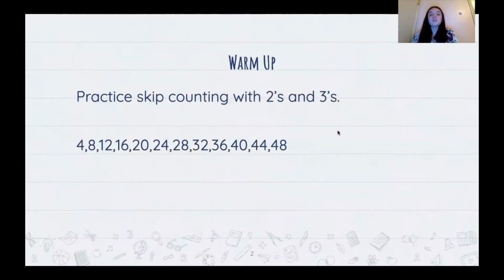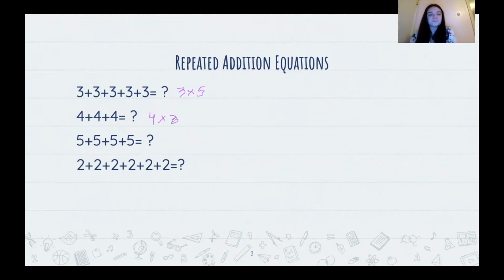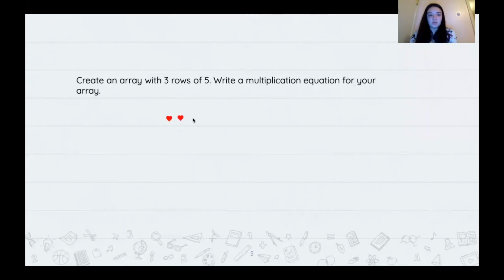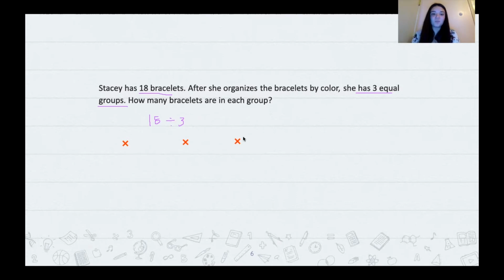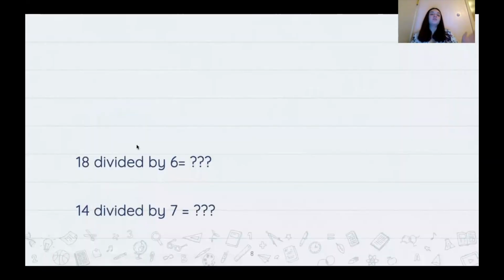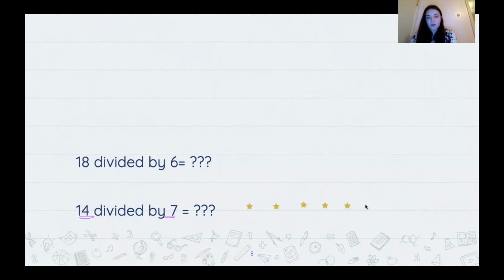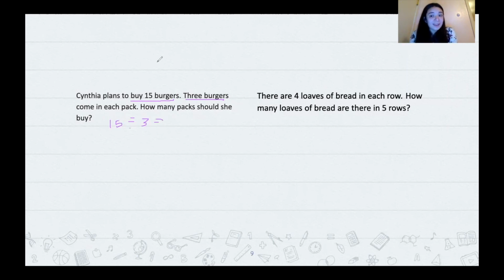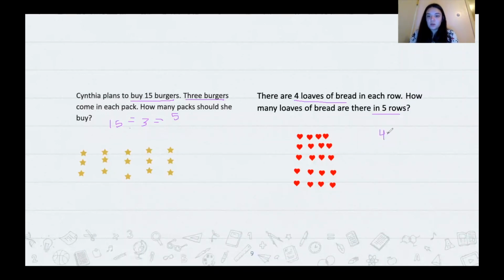Multiplication and Division Review Part Two | Grade 3 | Sun Devil Learning Labs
Learn Multiplication and Division with this Sun Devil Learning Labs lesson from Arizona State University’s Mary Lou Fulton Teachers College. Download our learning guide in English or Spanish for discussion questions, tips and resources related to this lesson. Descargue nuestra guía de aprendizaje en Inglés ó en Español para preguntas de diálogo, consejos y recursos relacionados con esta lección.